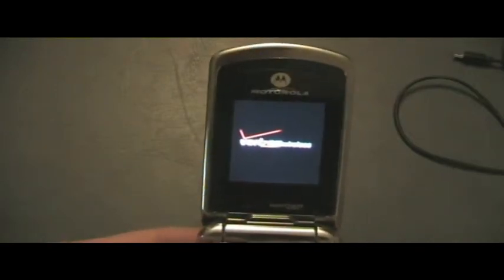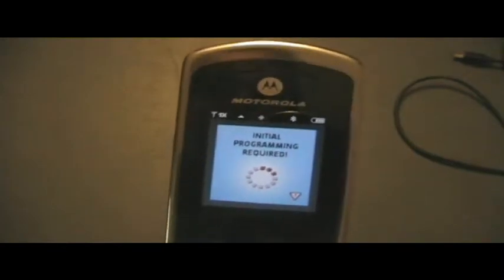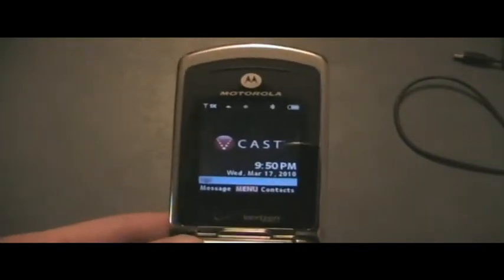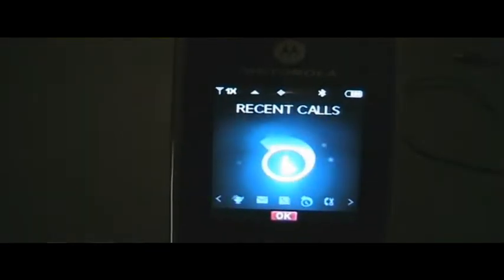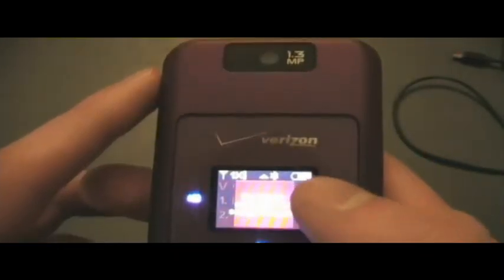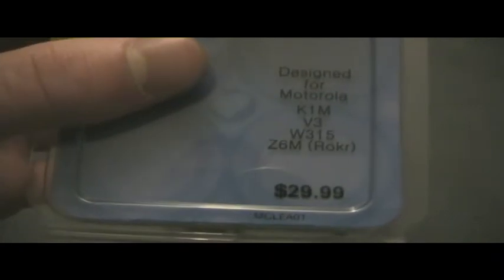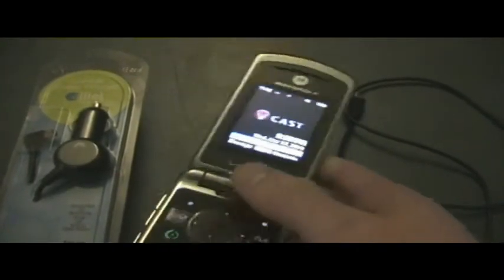Motorola W755 Cell Phone For Sale On Ebay! Link In Description!